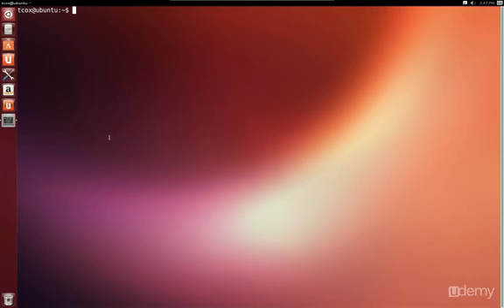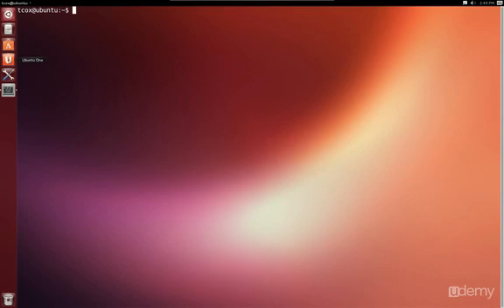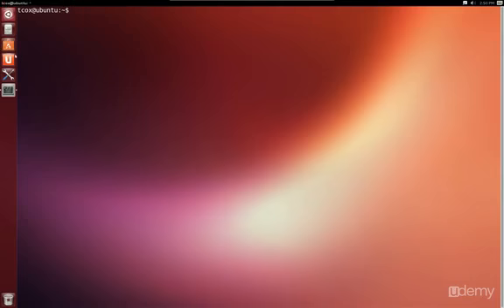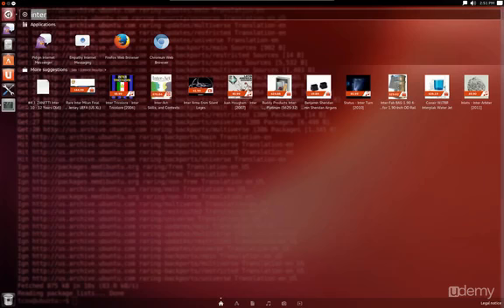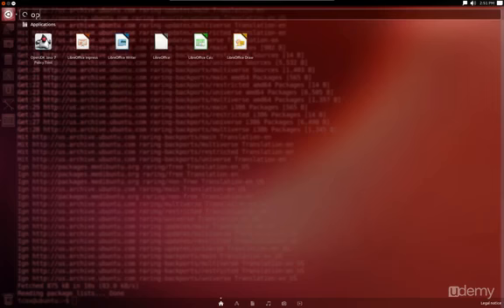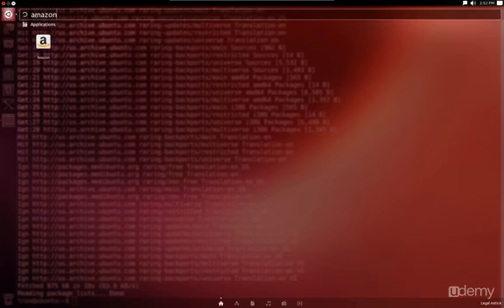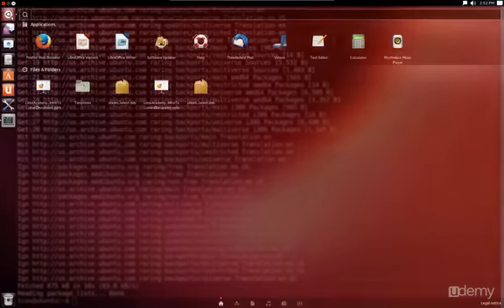9 Unity Desktop